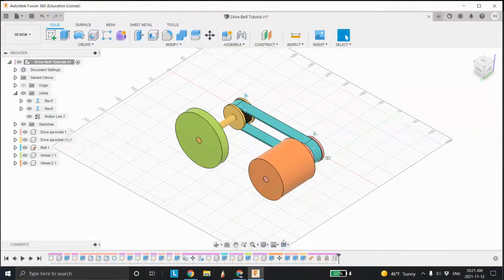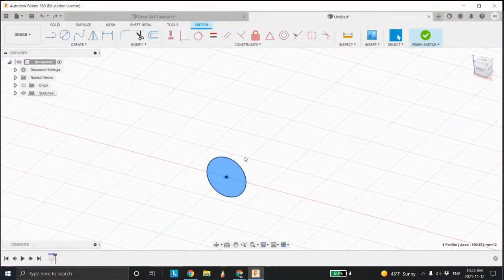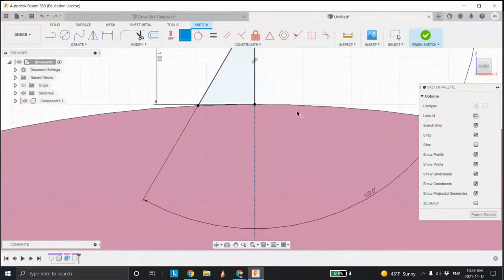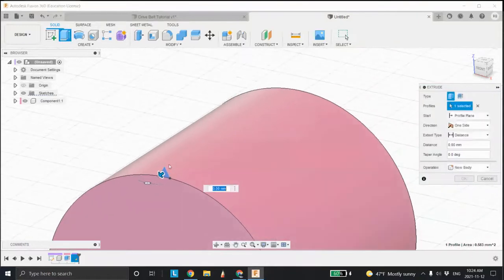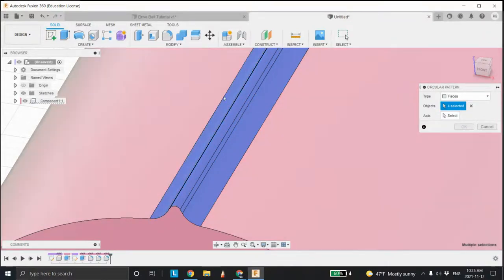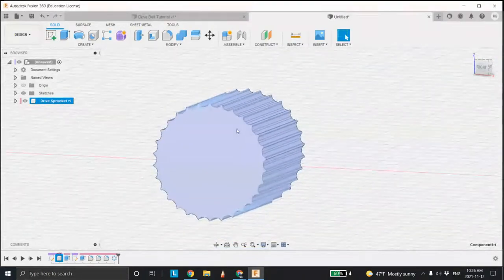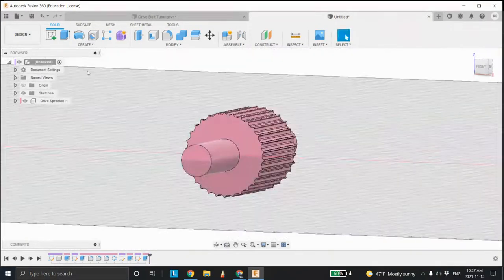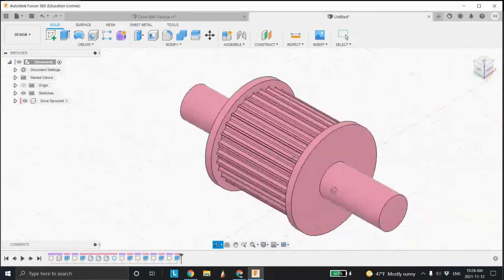Fusion 360 Belt Drive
Fusion 360 Belt Drive tutorial - adding joints , reroutes and drive motion